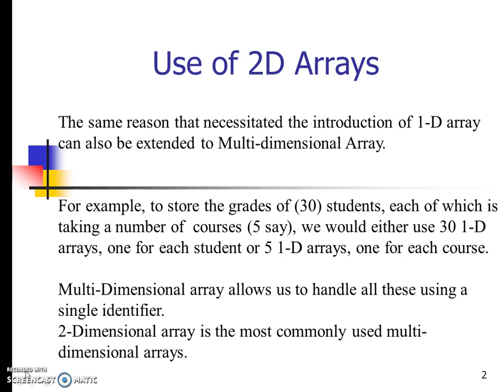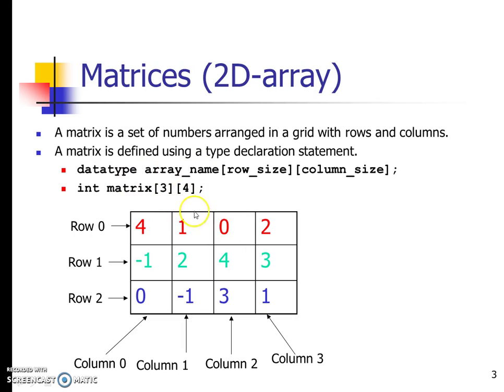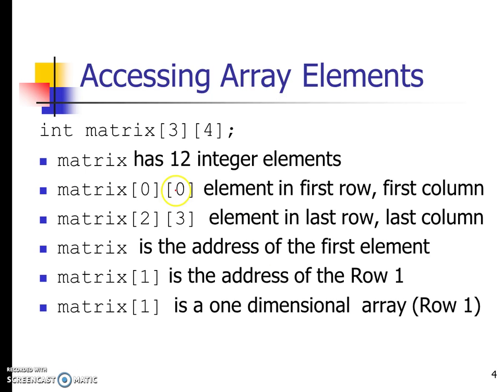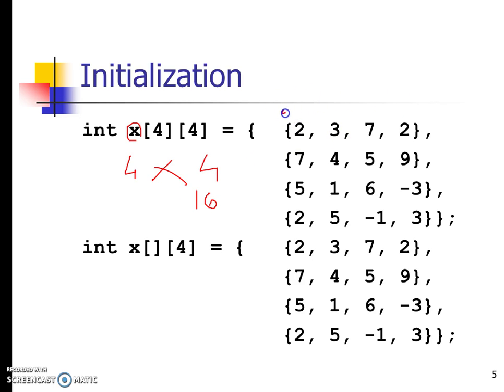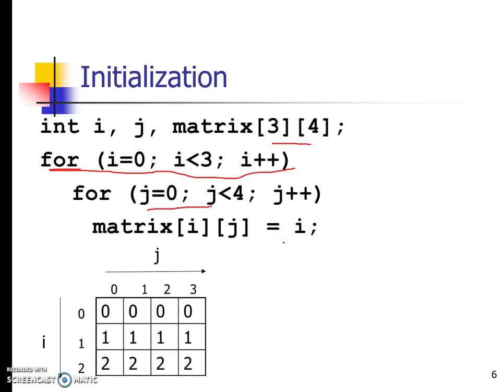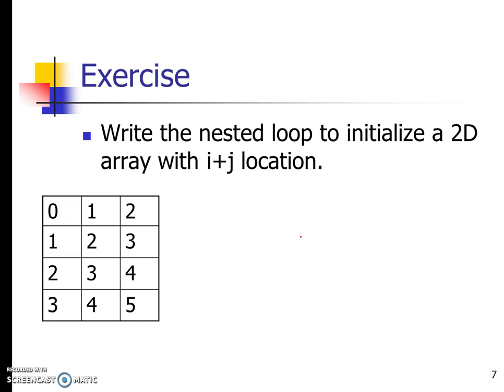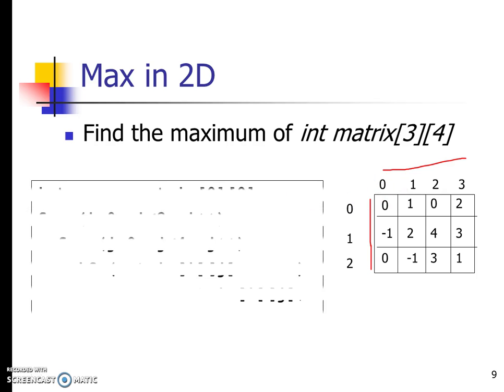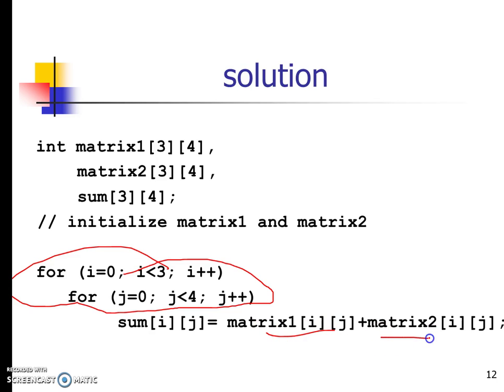2D Array In C programming mp4